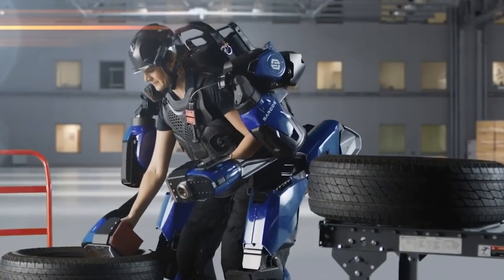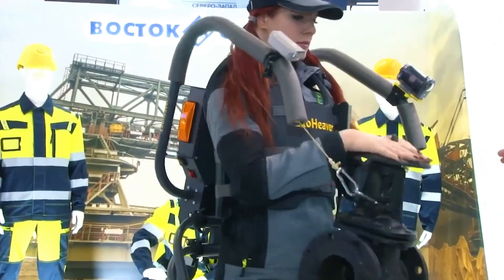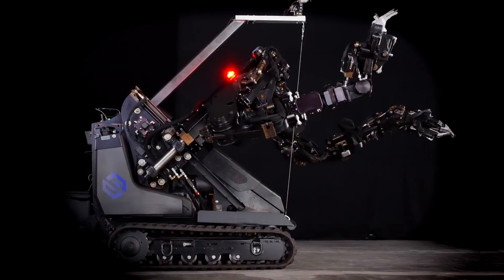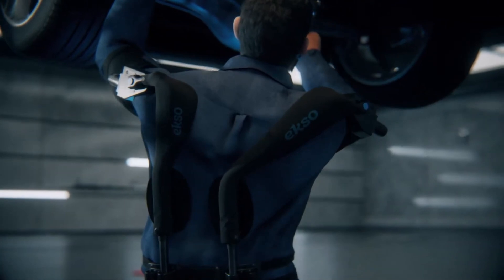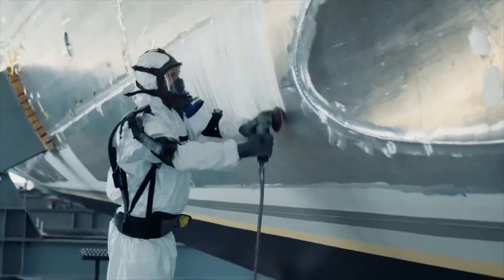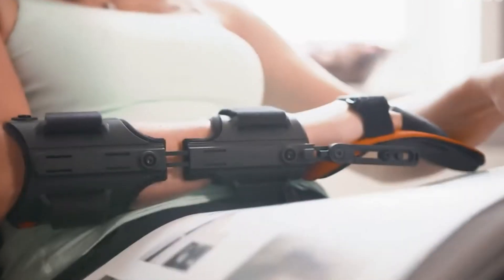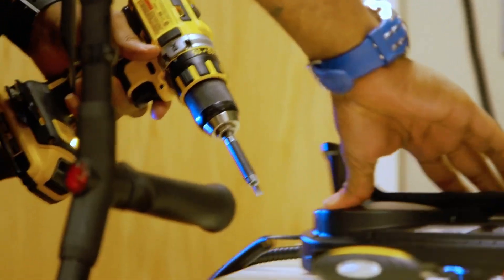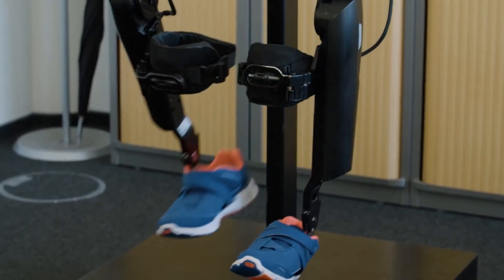These 5 Bionic Suits Will Make You SUPERHUMAN in 2025!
Top 5 Bionic Suits 2025: Revealing Super Strength Ekso WeWalk Exoskeletons. This video showcases the most advanced bionic suits of 2025, highlighting how these incredible pieces of technology are set to change lives around the world. From aiding veterans in regaining their independence to revolutionizing industries like logistics, manufacturing, and healthcare these exoskeletons represent a leap forward in wearable technology.

Featuring suits from leading companies such as Ekso Bionics, Cyberdyne, and more, we delve into how each suit works, its applications, and the profound impact it has on users' lives. Whether it's providing mobility to those with spinal injuries, enhancing the strength and endurance of workers, or supporting the rehabilitation of patients with neurological conditions, these bionic suits are at the forefront of amplifying human capabilities.

Join us as we explore the cutting-edge technology behind these exoskeletons, including the EksoNR and EksoUE suits from Ekso Bionics, which are redefining physical therapy and rehabilitation. Learn about the innovative features and software that make these suits a game-changer for individuals and industries alike.

Don't miss this fascinating look at how bionic suits are transforming lives and expanding human potential. Watch now to see the future of wearable technology in action!